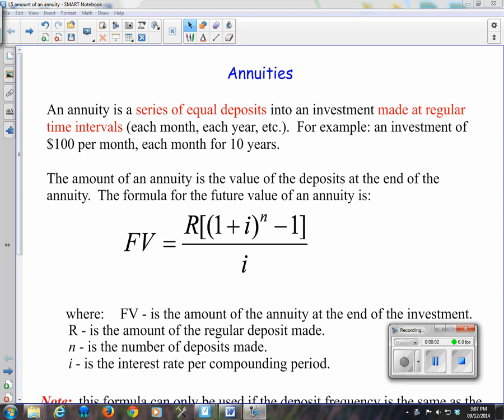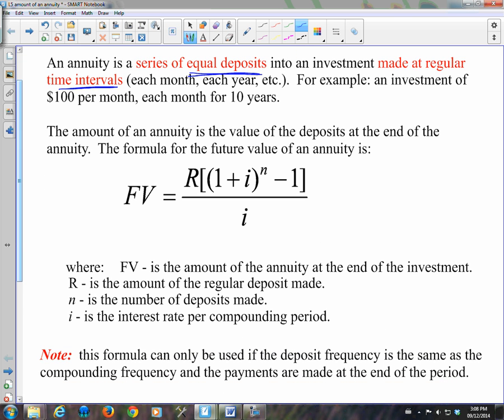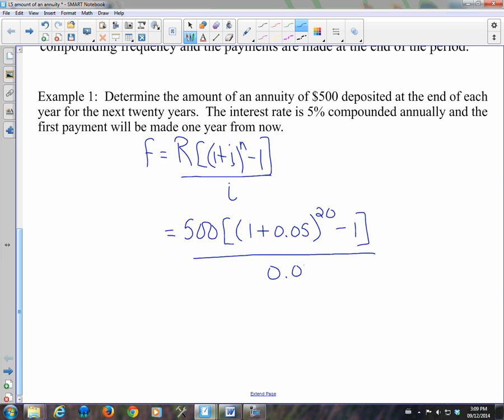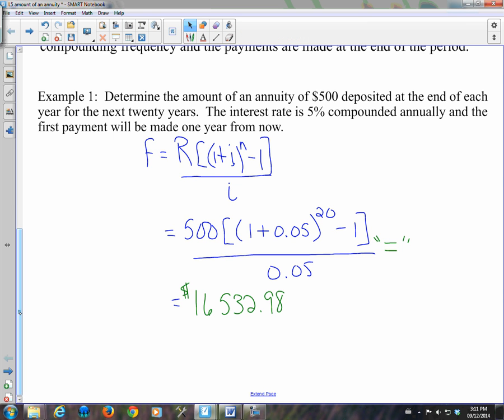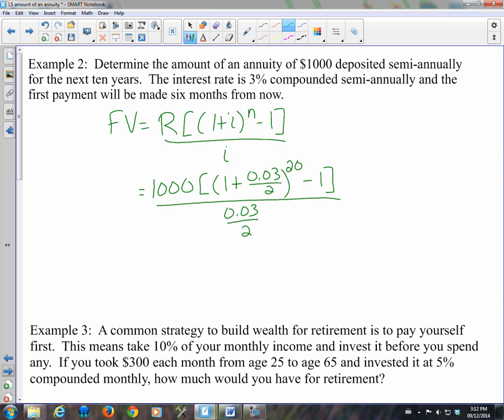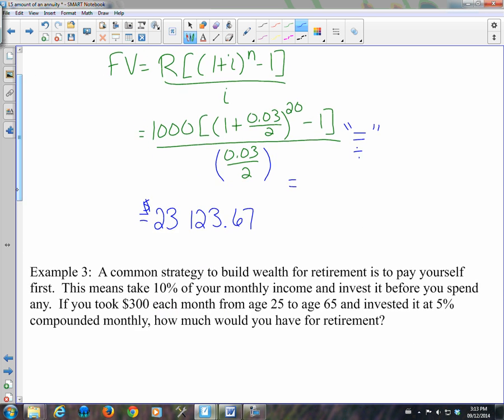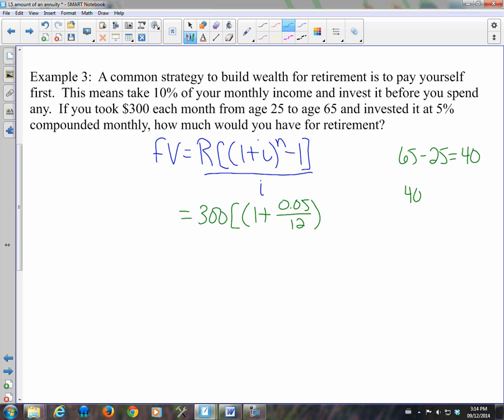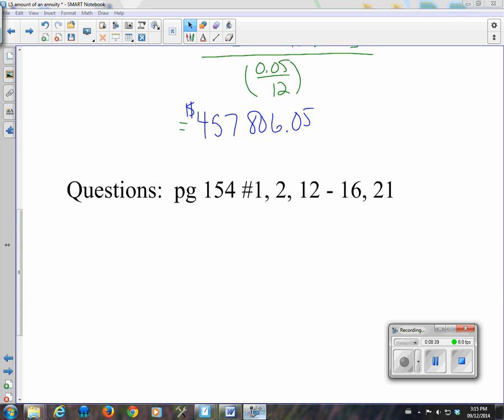U5L5 Amount of an Annuity